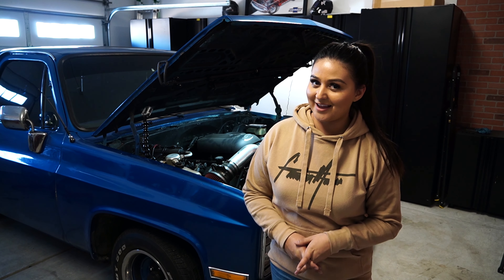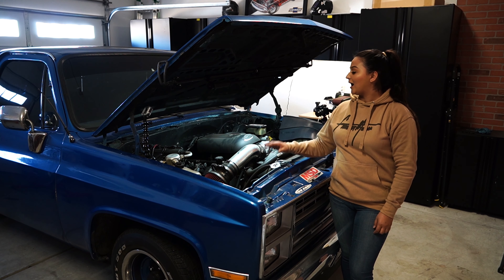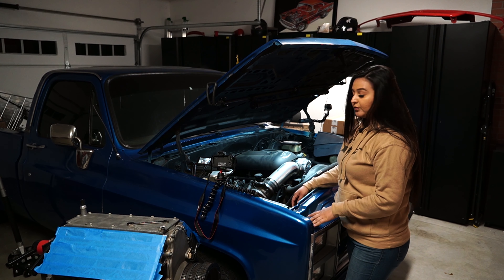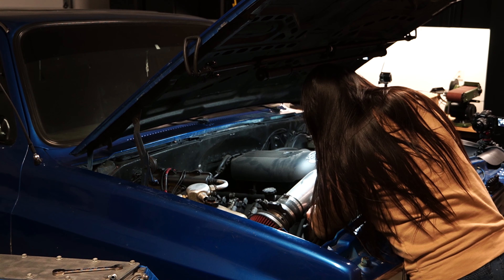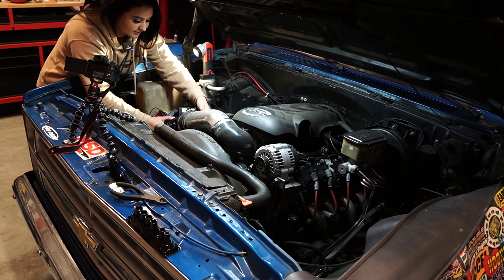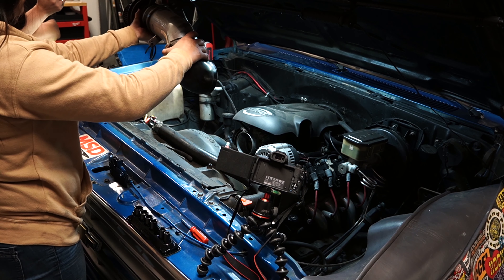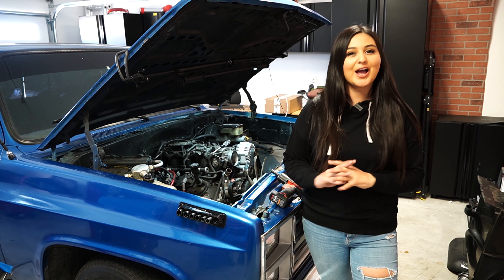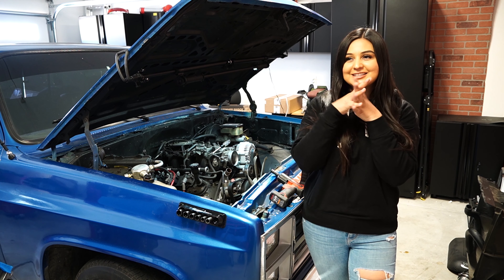The Beginning of a BADASS C10 Build by RSTGirl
This is the first part of the engine removal process of my C10, which is a 5.3 and preparing to install his new heart a beautiful LSA from a 2013 ZL1 Camaro!